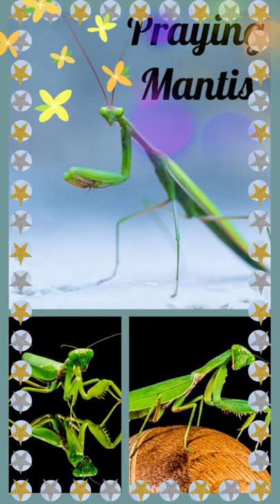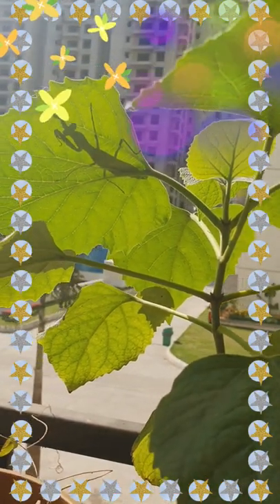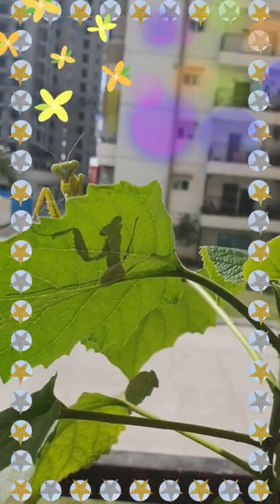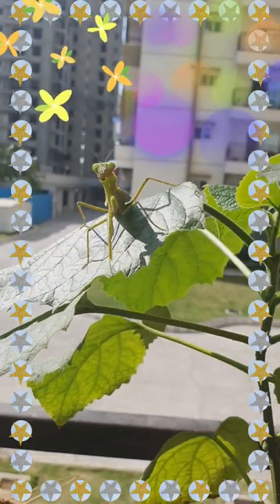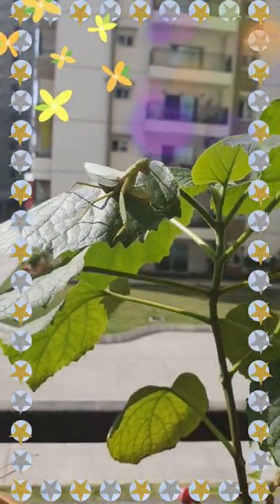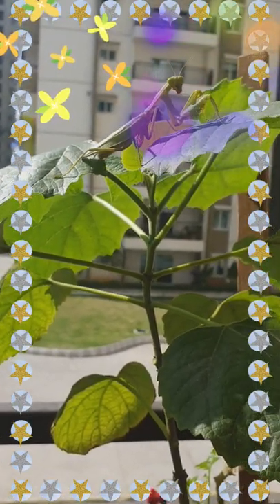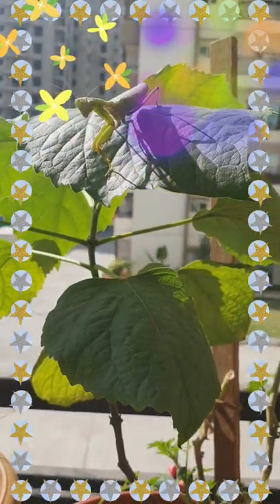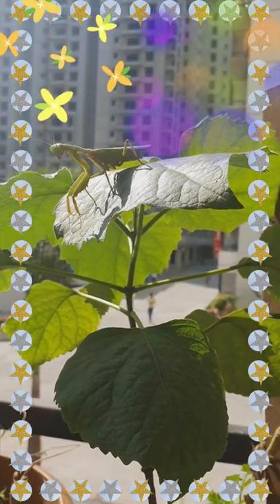Kids Gardening- Praying Mantis- Friendly Insect - Perfect Predator- Guest in Balcony Garden # Shorts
The praying mantis is a carnivorous insect named for its front legs, which are bent and held together in praying pose.

Praying Mantis can turn its head 180 degrees (which many insects cant) to scan their surroundings with two large eyes and three other simple eyes located between them.

Kids gardening videos
Kids Videos for Kids
gardening for kids
gardening by kids
gardening for kids
home gardening
kids videos for children
children videos
sunny day
praying mantis
Friendly insect
Friend or Foe
Insect playing in garden